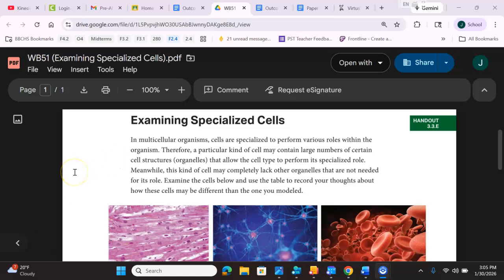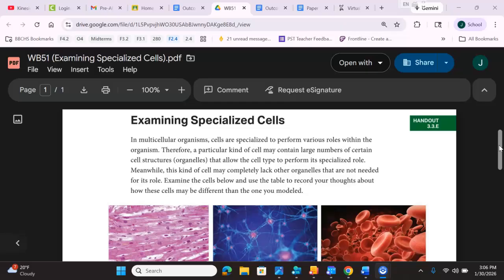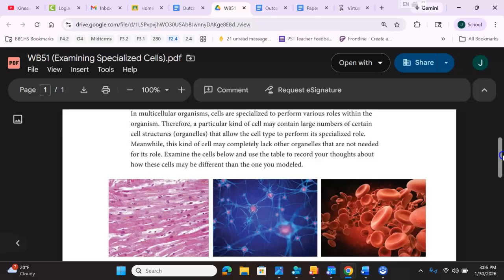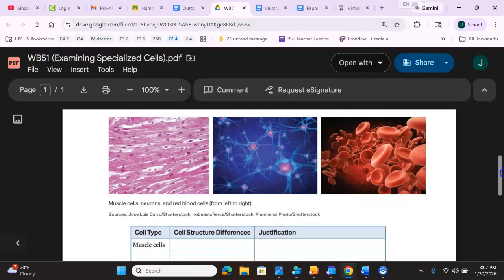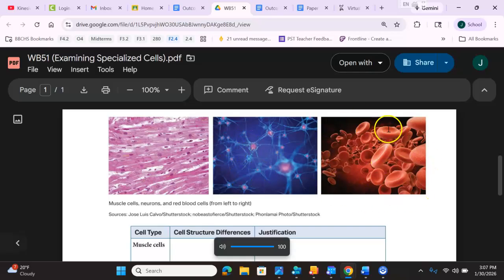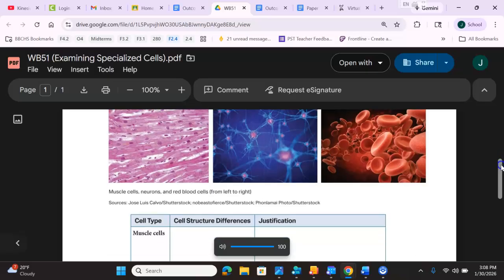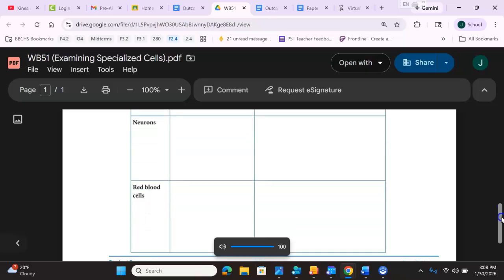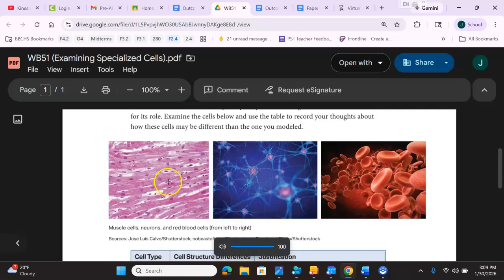4.3 WB 51